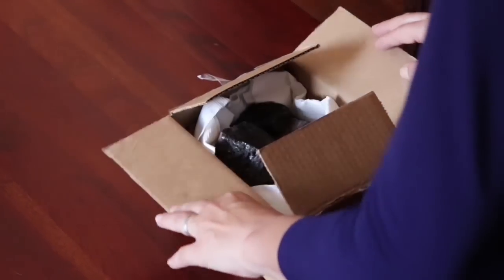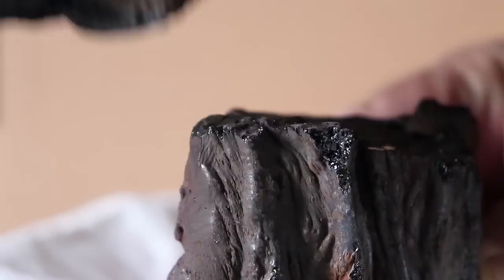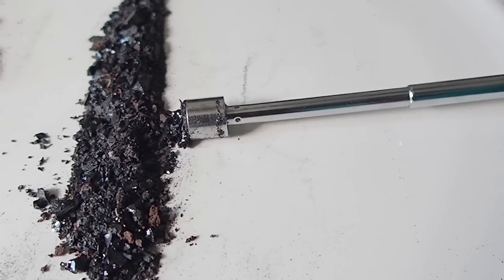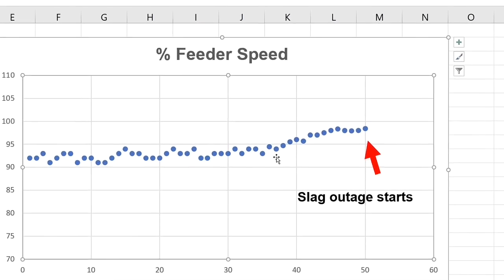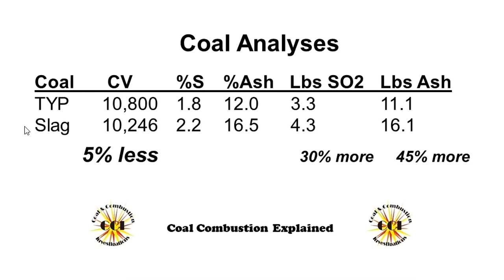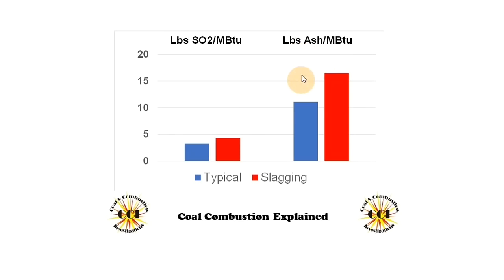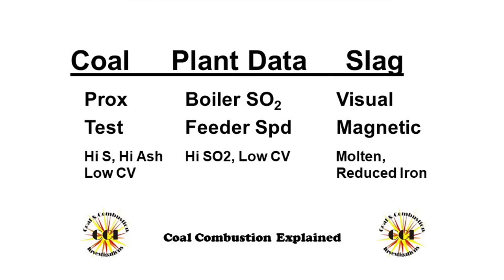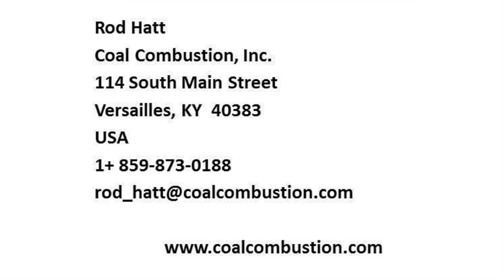Coal Combustion Investigators Ep1 High Sulfur, High Ash cause Slag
Little Lake Power has had a SLAG event, they call in Coal Combustion Investigators, Mrs. Gill and Rod Hatt to track down the cause.  High Ash, High Sulfur, that's a recipe for slag!
to lean more about coal quality and combustion.